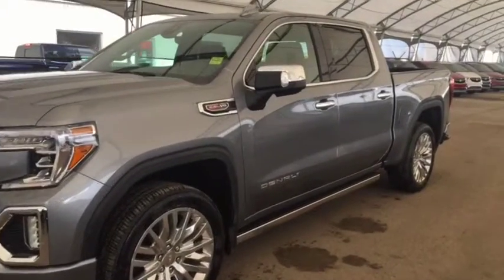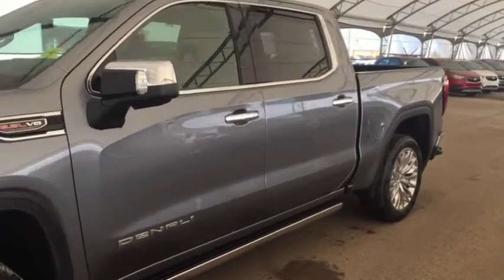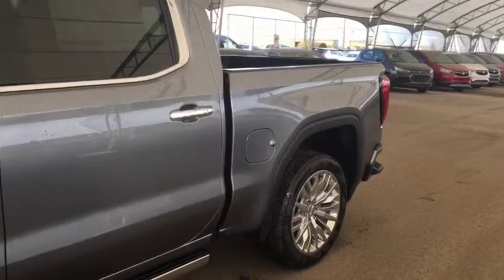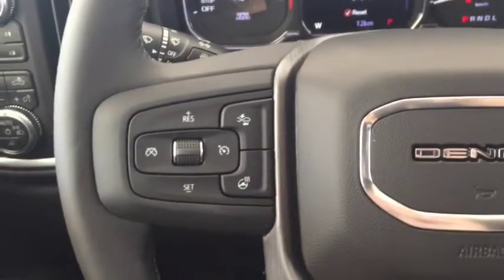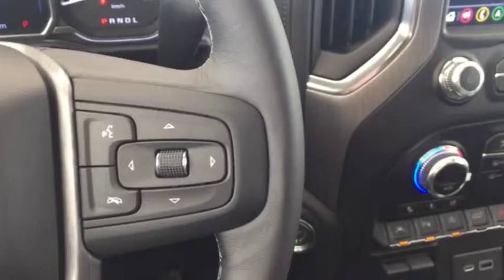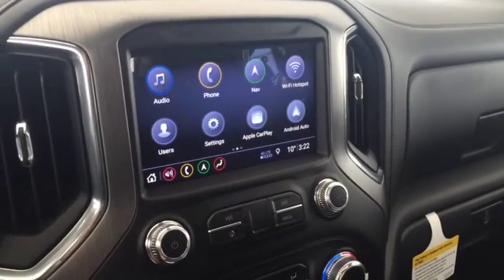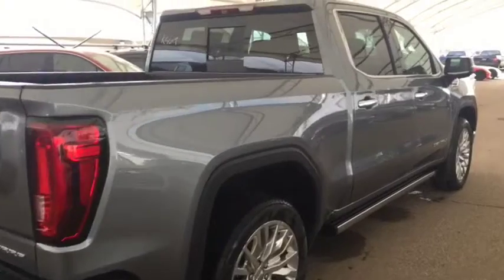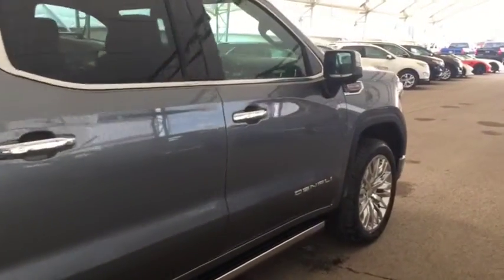2019 GMC Sierra 1500 Denali 6.2L, NAVIGATION, DRIVER ALERT PKG, HTD/CLD SEATS